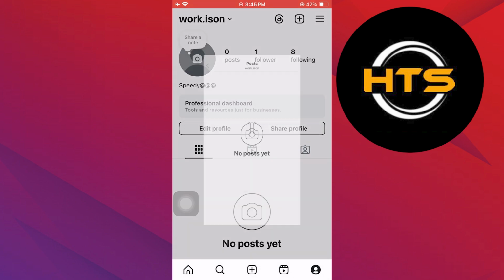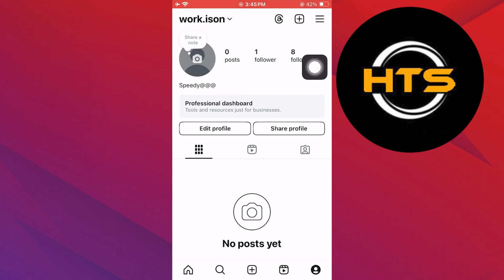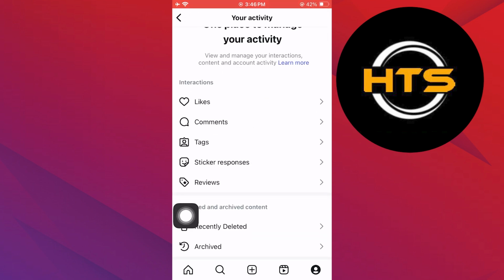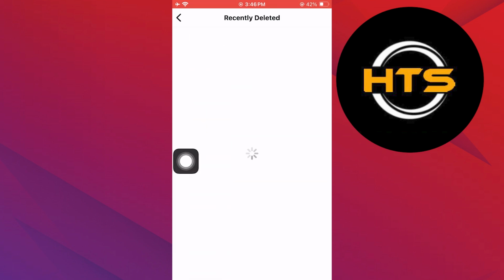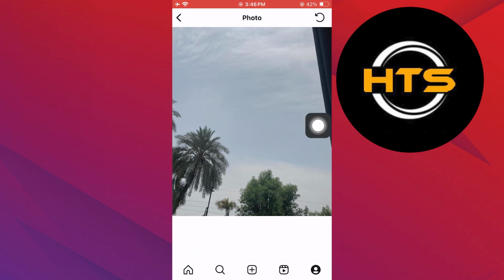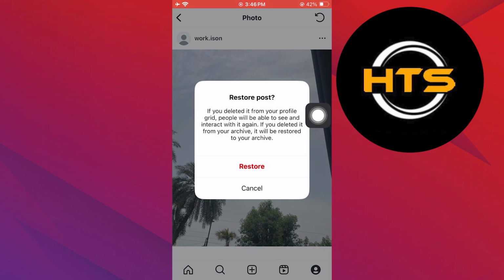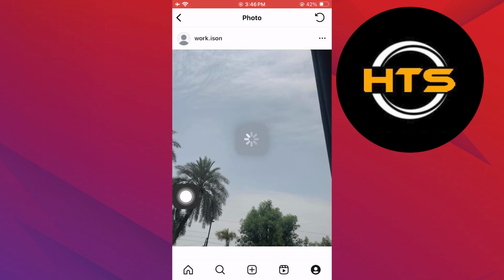How To Recover Deleted Photos On Instagram iPhone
Hey everyone! Welcome to this how to restore Instagram deleted photos in iPhone video tutorial.

If you want to know how to restore deleted Instagram posts and how to recover deleted Instagram posts on iPhone, this video is for you.

In this video, we will show you how to get deleted Instagram posts back and how to retrieve deleted photos in Instagram.

The steps on how to retrieve deleted posts on Instagram and how to get back deleted Instagram posts is easy.

After watching this video, you will find out how to get deleted IG posts back.